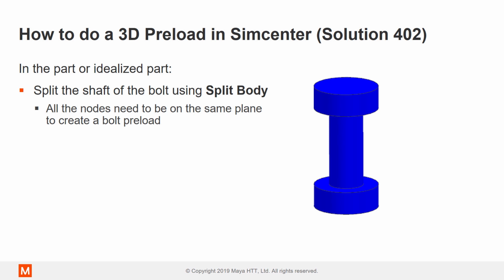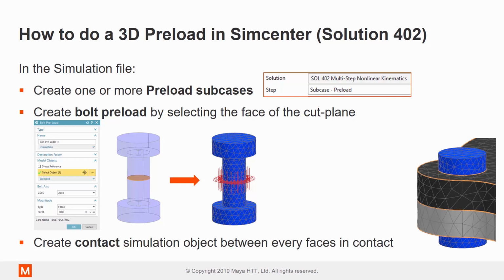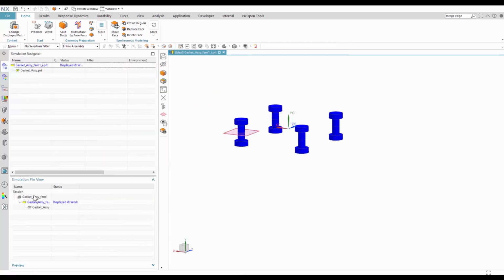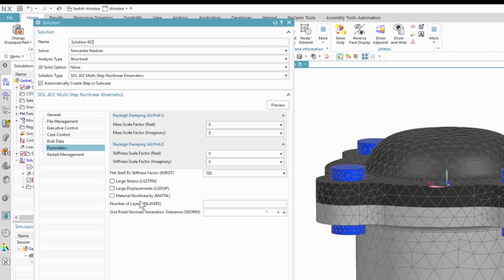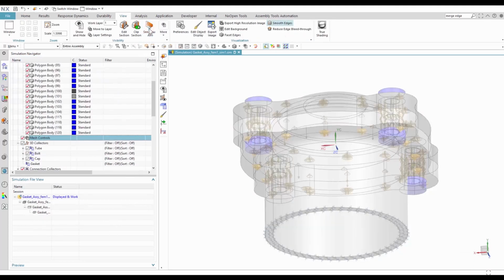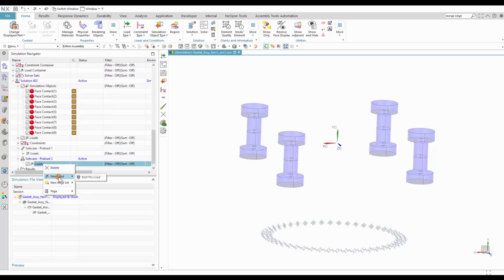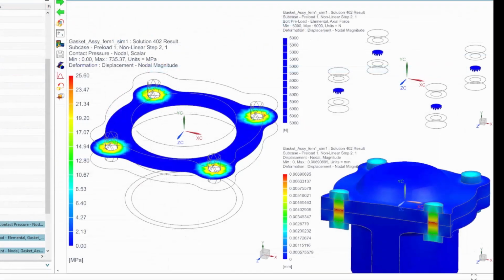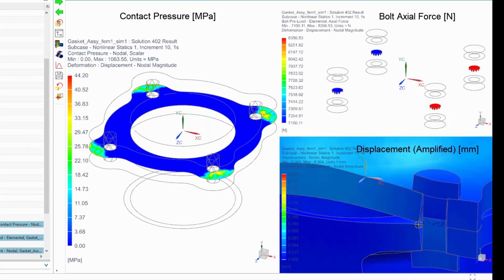How to apply preloads to a bolt model in Simcenter with Nastran solution 402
Questions about preloads are common. If you've ever wondered how to model a bolted connection or how to model the bolt torque in an analysis, this video has the answers.

You'll see how to apply bolt preloads to a model in Simcenter with Nastran solution 402 as we demonstrate the nonlinear material capabilities of SOL 402.

You'll see how to easily:
• Idealize the bolt for meshing (Split body)
• Mesh the bolt
• Create a Preload subcase in SOL 402

• Create a Preload load

Starting in the idealized part, we cut the bolt in half to create a plan to apply preload. Next, in the FEM, we added mesh mating conditions to each bolt to ensure a continuous mesh. In the SIM, we used preload subcases to establish preload before the internal pressure was applied.

This is how you define a preload on 3D elements using the cut-plane method in Simcenter NX.

Check out our related video on how to simulate a flat gasket in Simcenter with Nastran solution 402.